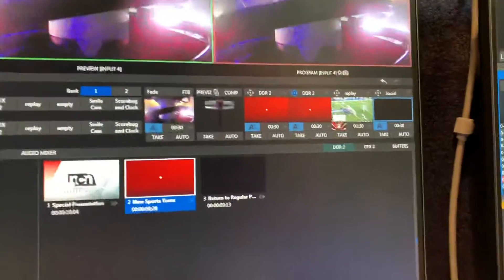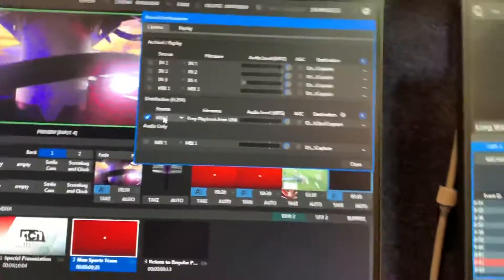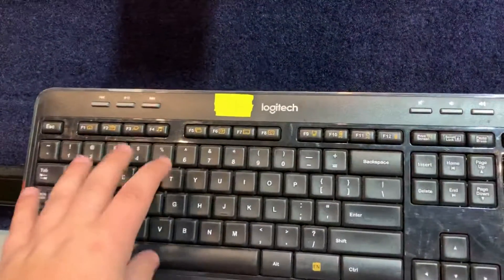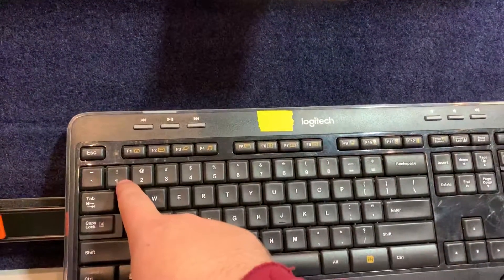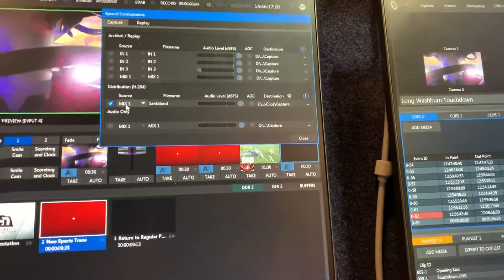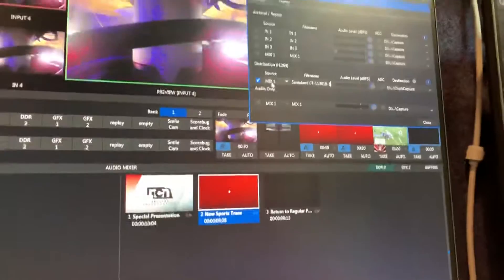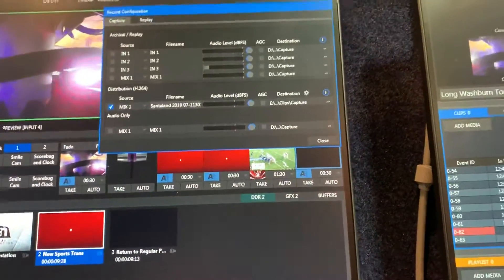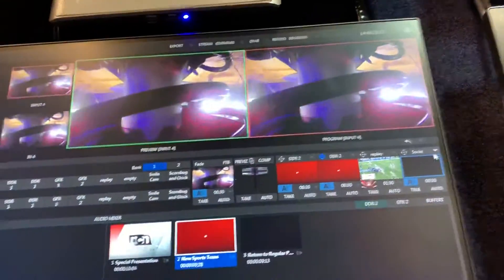Naming Files in Tricaster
How we should name things at NCN and how to name thing inside a Tricaster